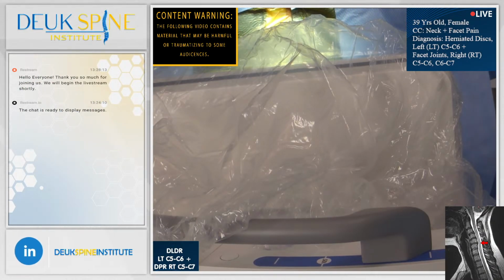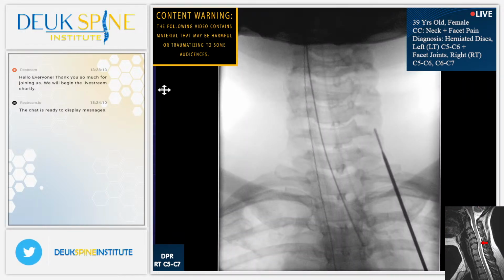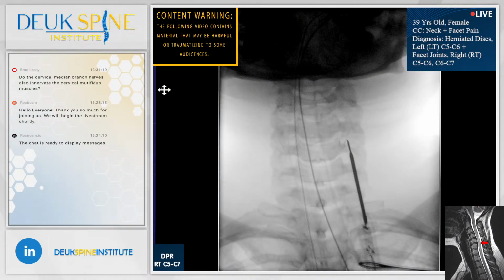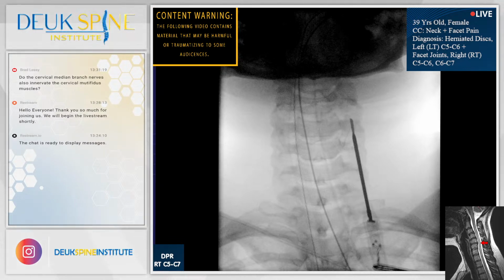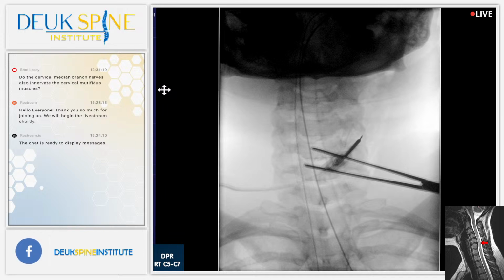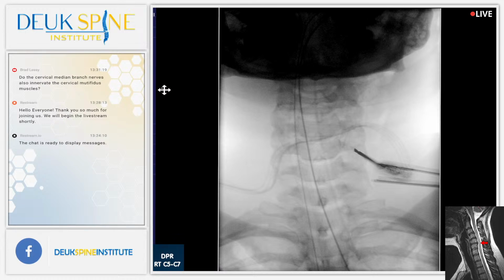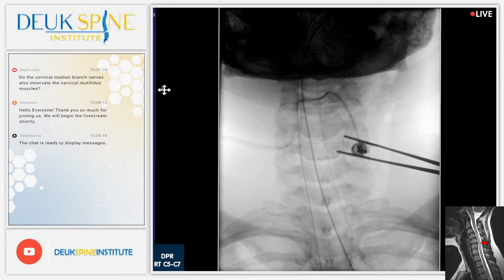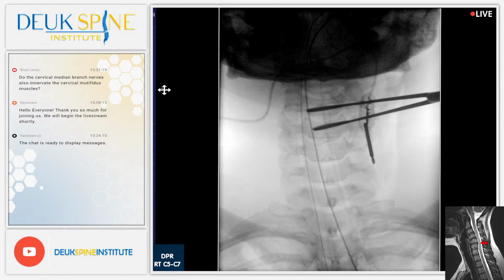Watch Live Back Treatment! Deuk Plasma Rhizotomy (DPR) - Cervical - Right (RT) C5-C7